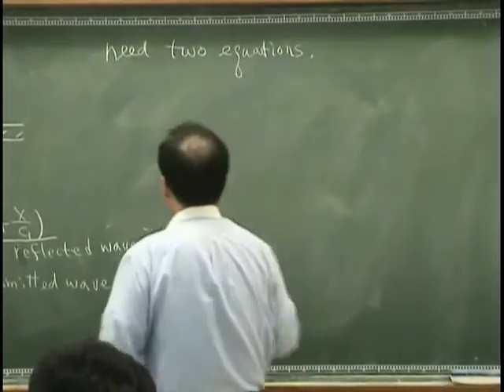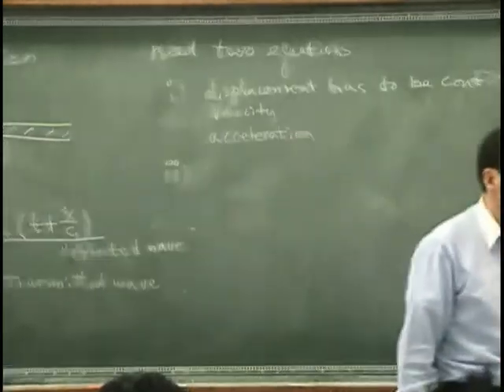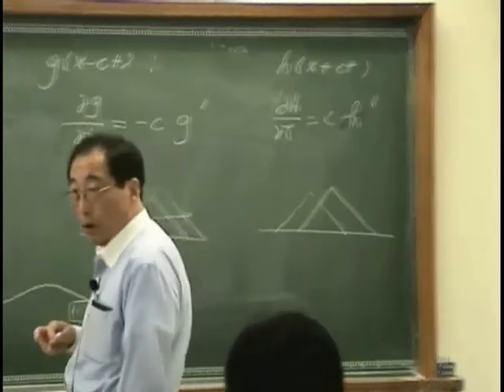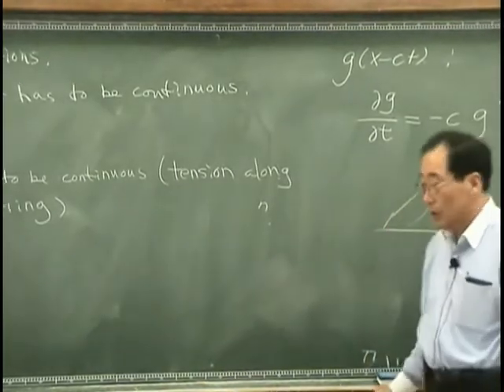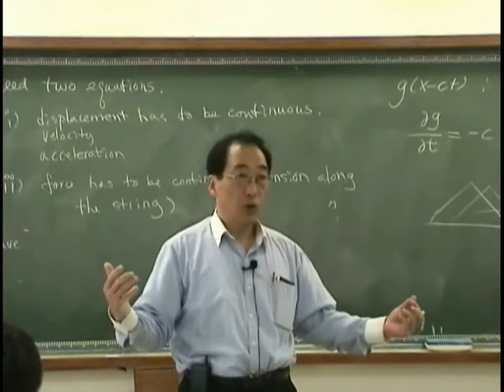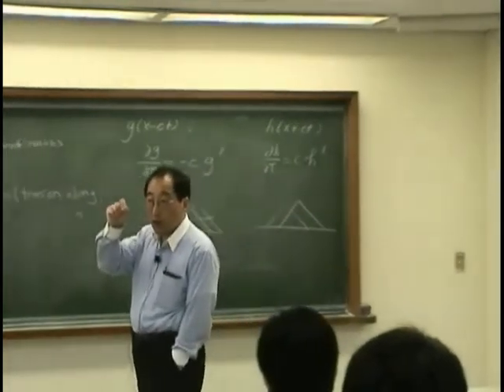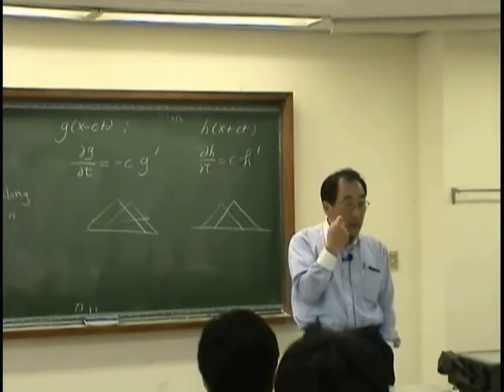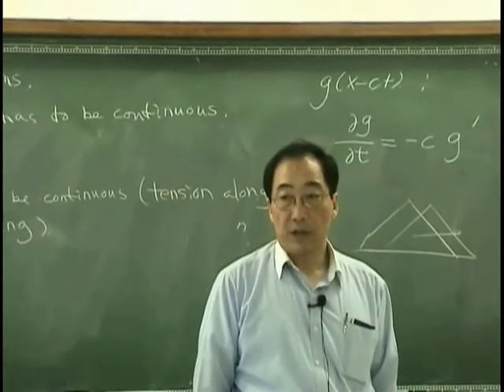[Lecture 2-7(end): Wave equation] Introduction to Acoustics by Prof. Yang-Hann Kim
This movie clip is a part of the second lecture on Acoustics at KAIST, 2009 Spring Semester.